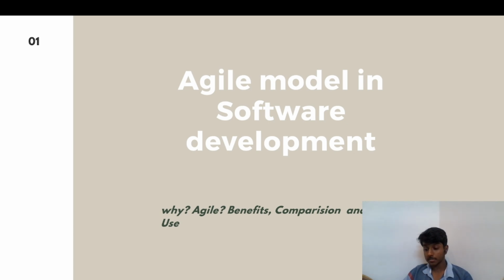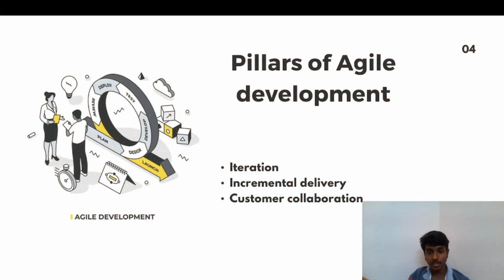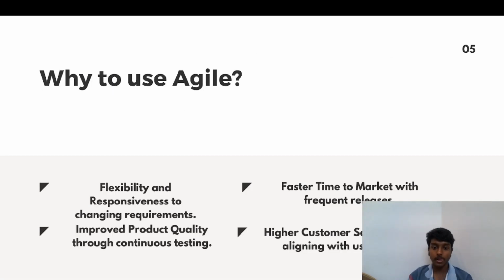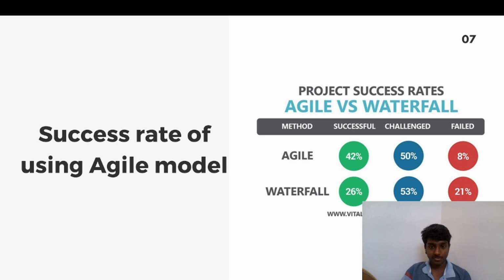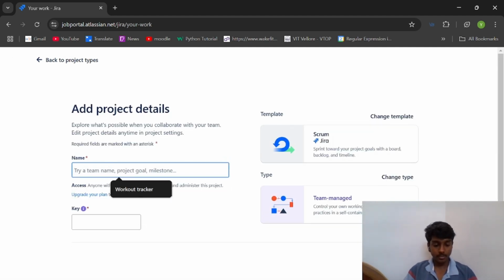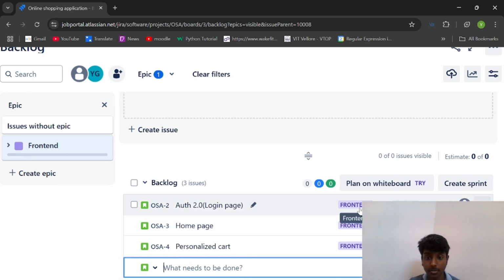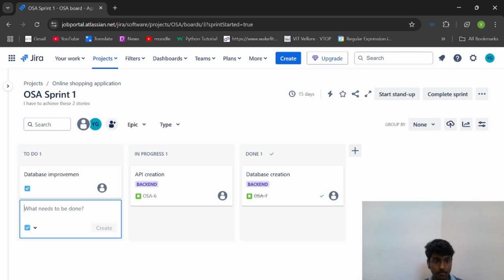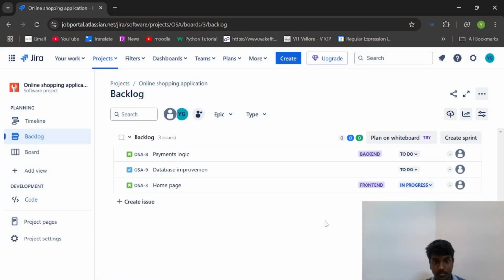Agile development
Understanding agile development and demonstration using jira